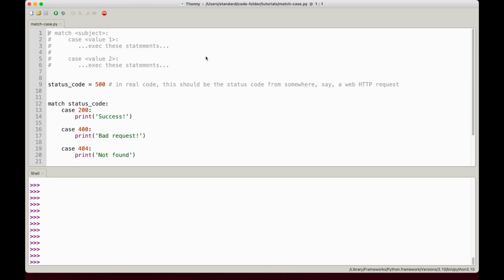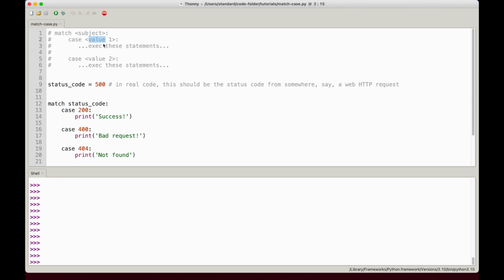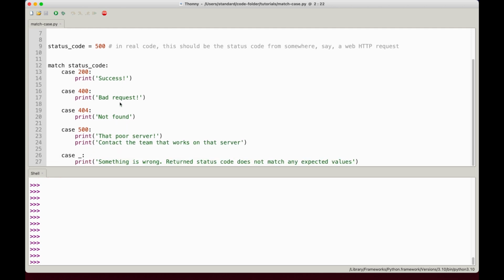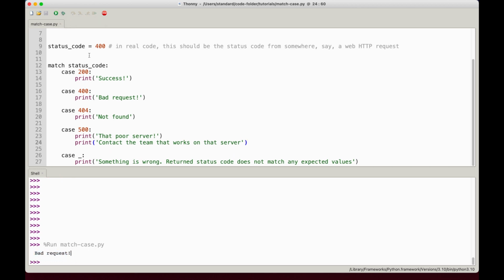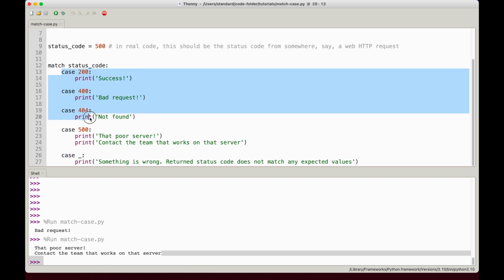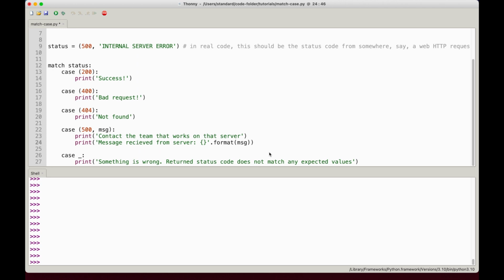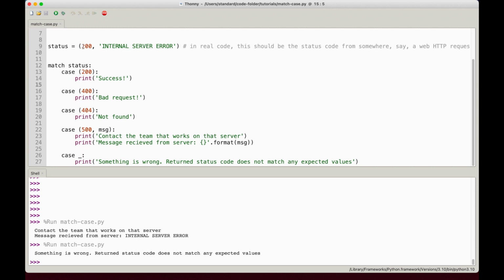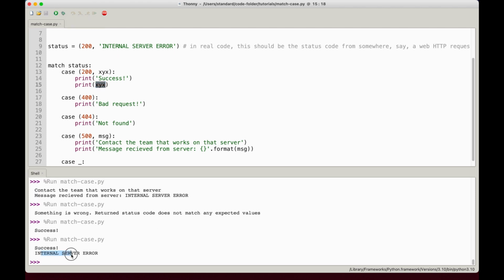Switch Case in Python (Match Case)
Saying that "Match Case is an alternative to Switch Case in Python" is an understatement. In this video, we discuss about how to use this, and a few of its powerful capabilities.